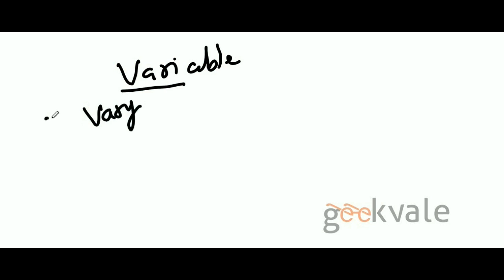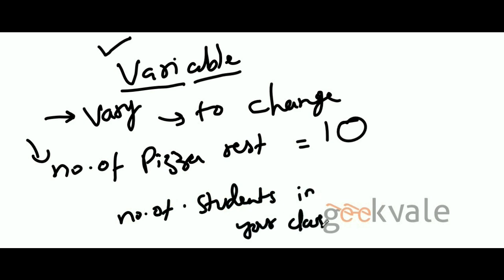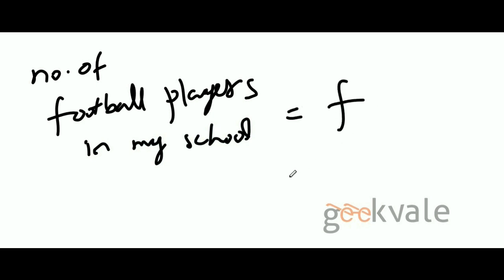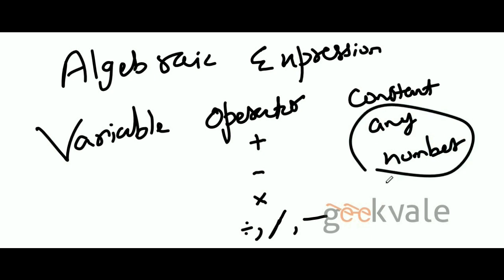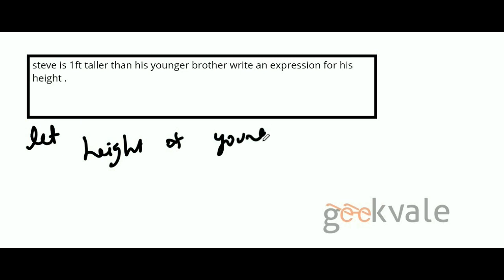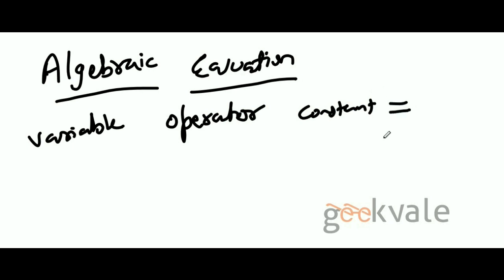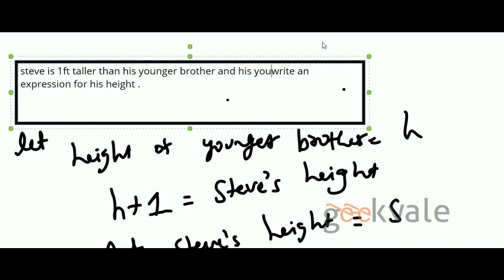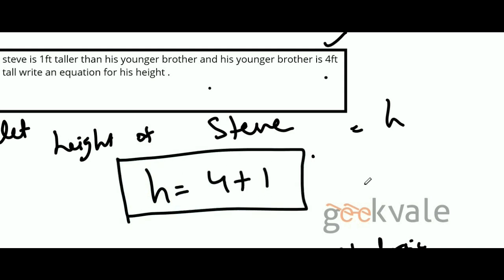Variable, Algebraic Expression & Algebraic Equation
a very basic definition of some beginig algebraic concepts for our young fellows please make sure to give us your feedback